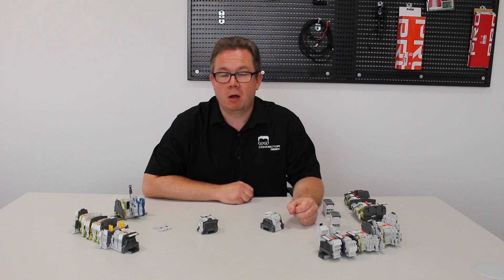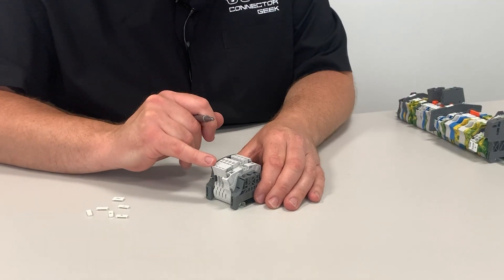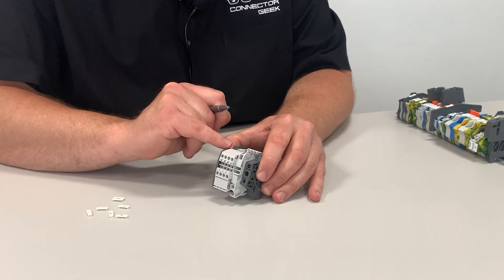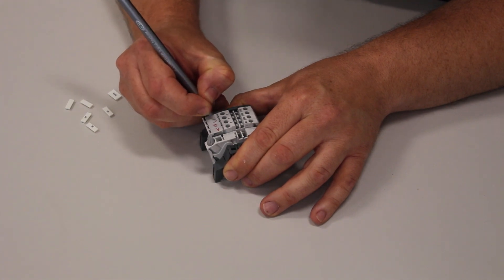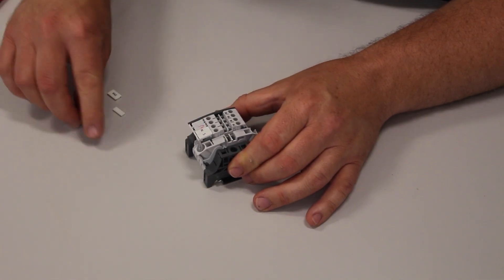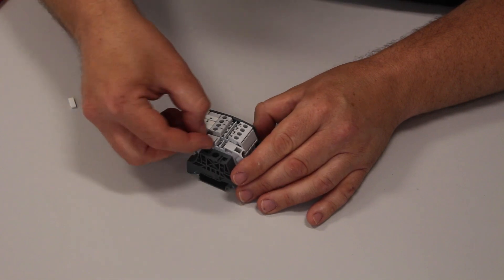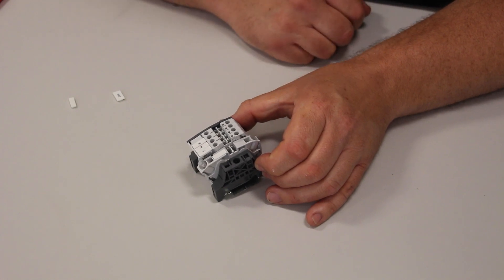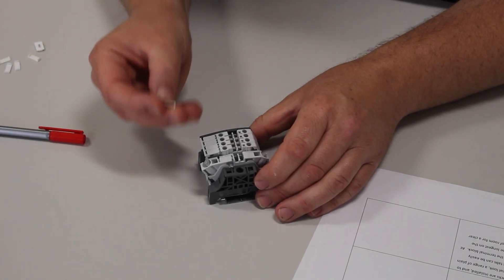Connector Geek: Marking and Identification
Terminal blocks (DIN Rail terminals) are hardly glamorous, but they're vital.

Connector Geek is here to provide you with hints and tips to help you to select the terminal block that delivers the right performance for your application.

In this video Connector Geek takes a closer look at the importance of marking and identification, providing top tips for making a more efficient design.

Connector Geek has created an entire series covering the Entrelec 7 step concept on DesignSpark, talking through key milestones that you need to consider to get the best from your design and installation.